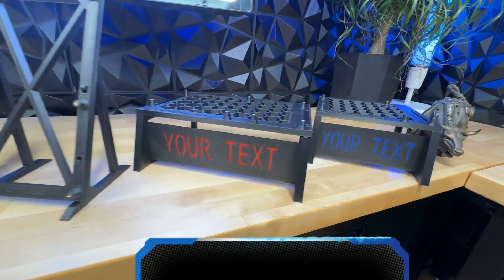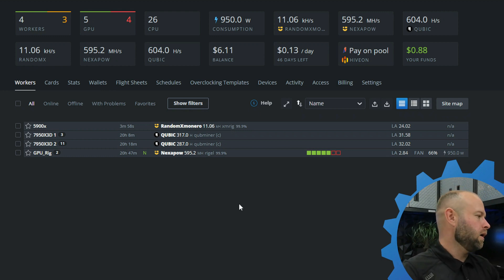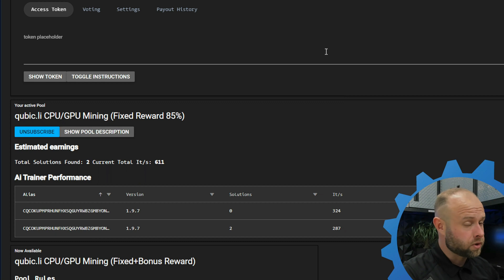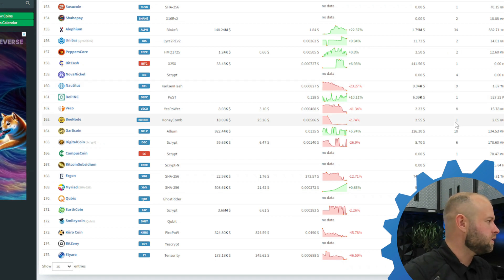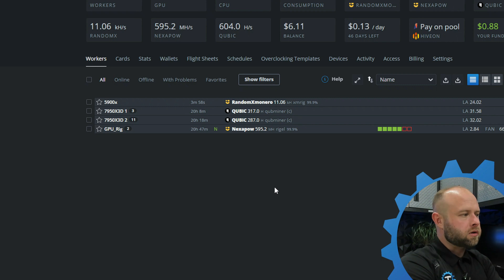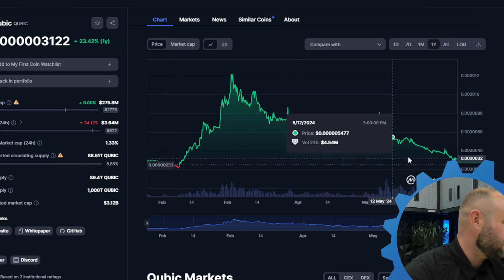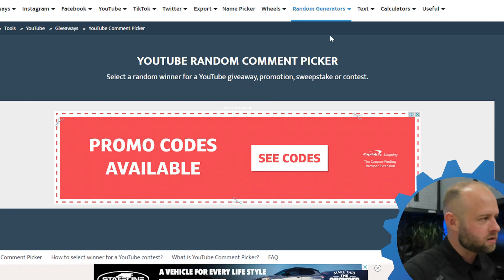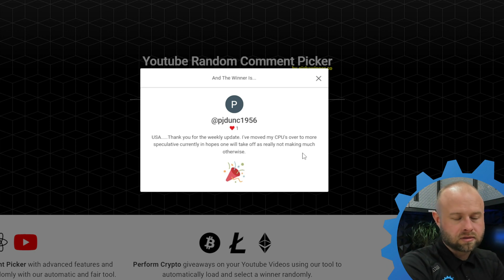GPU / CPU / ASIC Mining Strat for THIS WEEK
⚙️ Mein Links  ⚙️
⛓ Buy my 3d printed stands: TechnicalsMatt.etsy.com

🧻 BTC: bc1qu4zl3kl3ajgmcnsv23jp9r5w98wazrss6shta6
🧻 ETH: 0x48A6D6487787aCb9084B265c4f698090ABD3cAff
🧻 USDT: 0x48A6D6487787aCb9084B265c4f698090ABD3cAff
🧻 SOL: 9pMAAF9DA8p2RmhBhWhzSoDwyertmzfWQtRXvtoJYLMA
🧻 USDC: 0x48A6D6487787aCb9084B265c4f698090ABD3cAff
🧻 DOGE: DRFw9AghRs6WDt1LUPtTn6omfxfCBEBT5f
🧻 ADA: addr1q9f8lweppckn847pztayju5m2nsdx7swj2ll2ssrgcpu4j2j07ajzr3dx0tuzyh6f9efk48q6daqay4l74pqx3sretysm92jc5
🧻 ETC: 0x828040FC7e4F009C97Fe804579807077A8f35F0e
🧻 RVN: RVWtr95tGSD4MSGNykDn42xLSPaaFbB6Ae
🧻 ZEPH: ZEPHYR3ReJ2WZFPCCVKMZwfRKUQYBjzYViFTfJHavDtoVkzok937SFm3tWdEeN4fCmHPJM375UyB9YEYPd8NQh5gALRAmigABkv2V